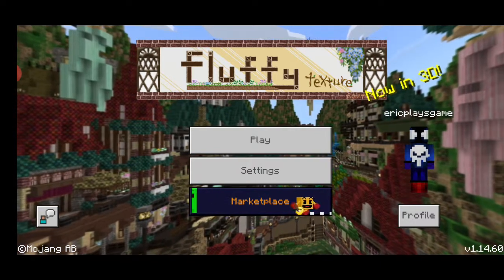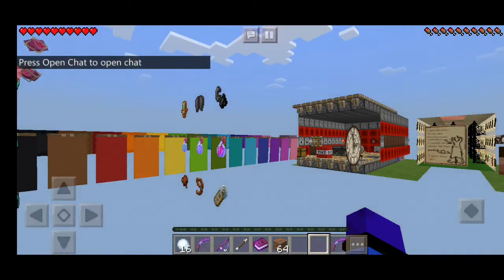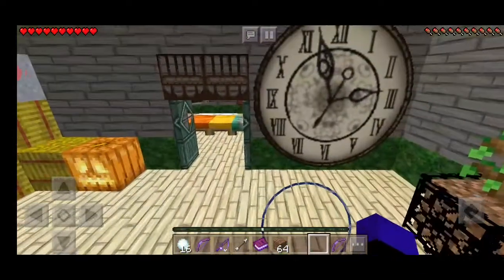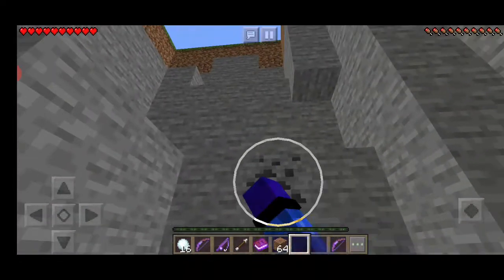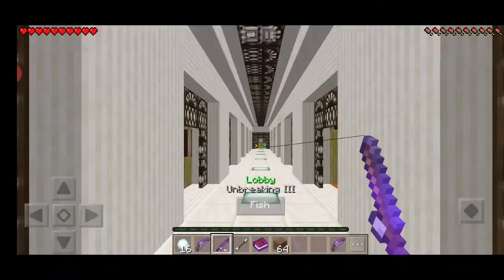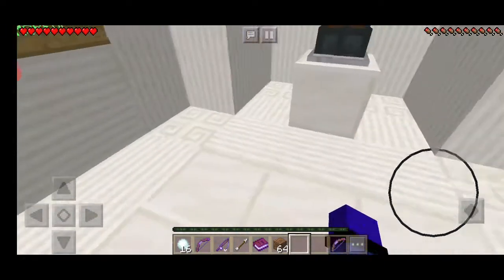FLUFFY TEXTURE PACK REVIEW!!!